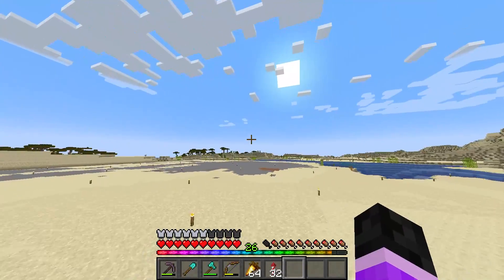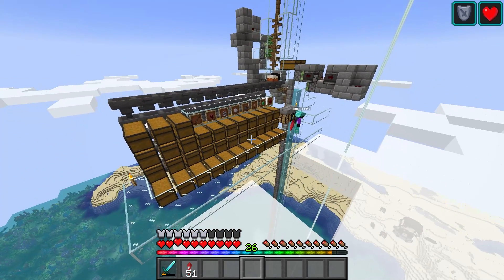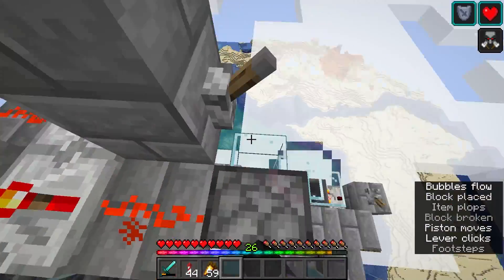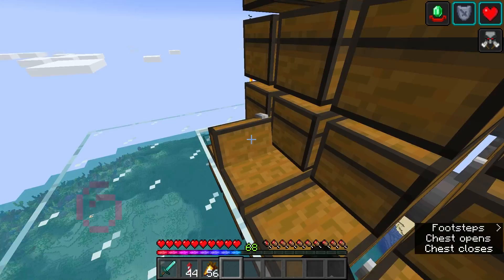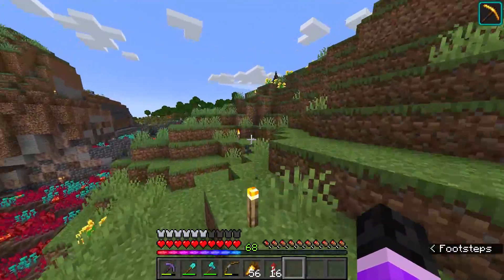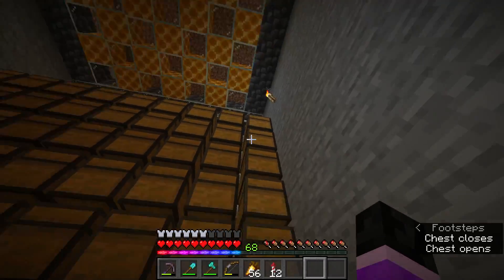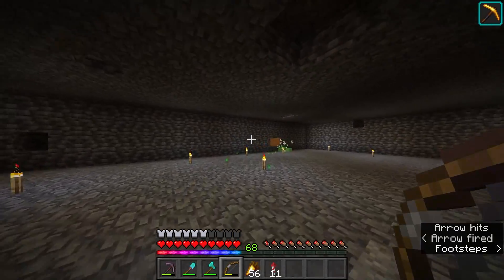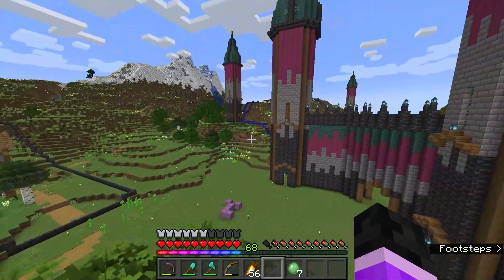Raid Farms and Tunnel Bores!!! - Minecraft 1.18 Survival Let’s Play (23)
Hey guys it's Tooth! In today's video we built technically two raid farms and a tunnel bore. That tunnel bore is my new favorite thing to ever exist in my Minecraft world. Also don't mind the shaders in the thumbnail. Just trying them out for screenshots.  I hope you guys enjoyed!